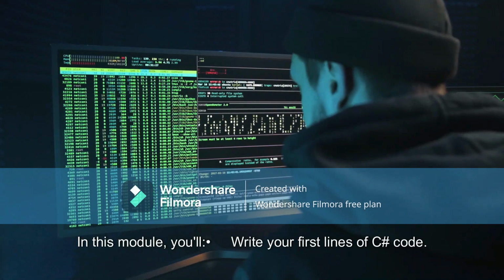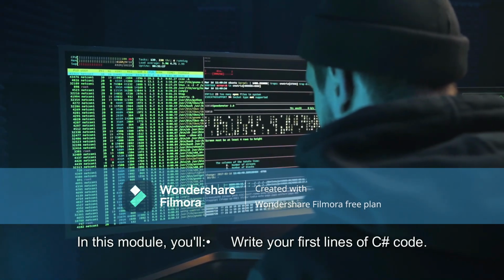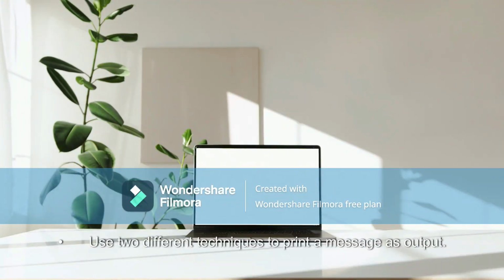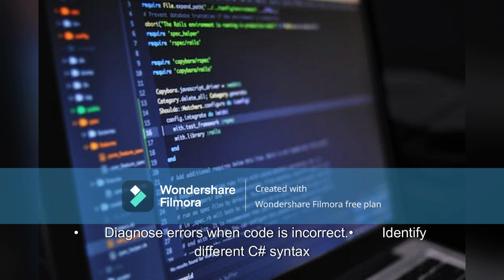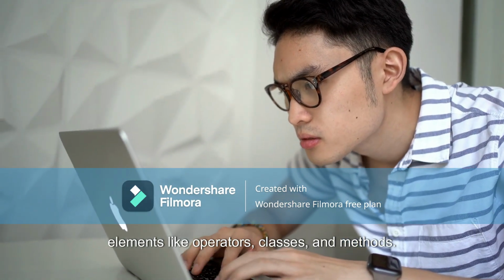CSharp Course Part 1 | coding |new coding video | types of applications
Introduction
The CSharp programming language allows you to build many types of applications, like
• business applications to capture, analyze, and process data a
• dynamic web applications that can be accessed from a web
• games , both 2d and 3d
• financial and scientific applications
• Cloud-based applications
• mobile applications s
But how do you begin to write an application?
Applications are all made up of many lines of code that work together to achieve a task. By far, the best way to learn how to code is to write code. It's encouraged that you write code along with the exercises in this module and the others in this learning path. Writing code yourself in each exercise and solving small coding challenges will accelerate your learning .
You'll also begin learning small foundational concepts and build on them with continual practice and exploration .
In this module, you'll:
• Write your first lines of C# code.
• Use two different techniques to print a message as output.
• Diagnose errors when code is incorrect.
• Identify different C# syntax elements like operators, classes, and methods.